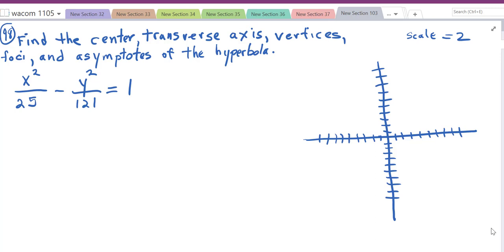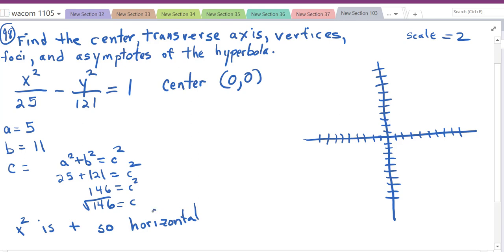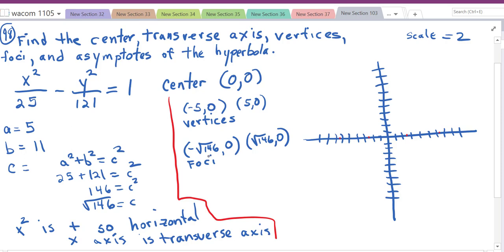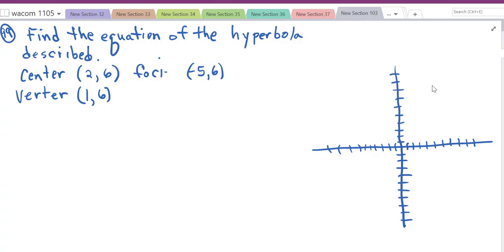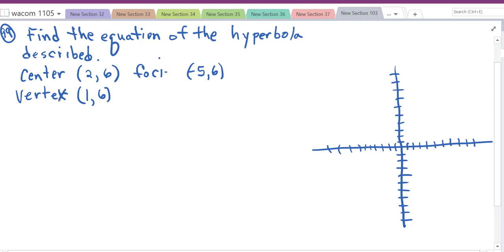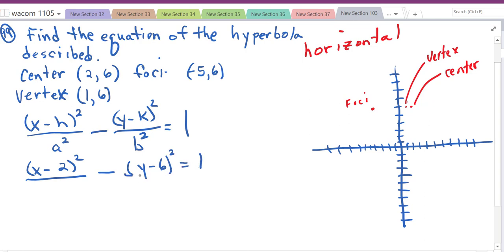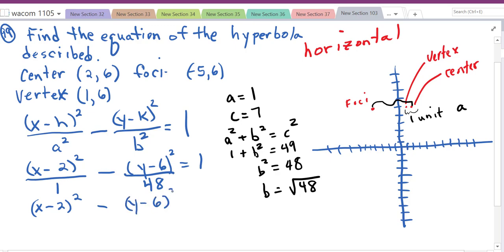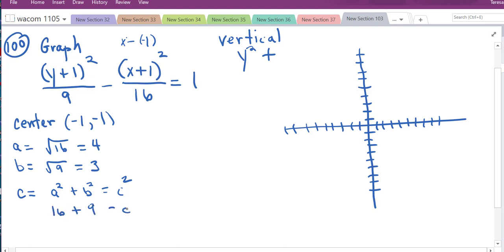12- 2- 23 MAC 1140 Hyperbola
Review for the final Hyperbola problems